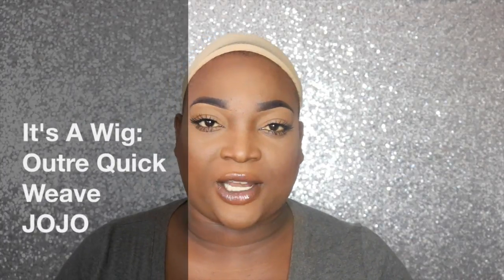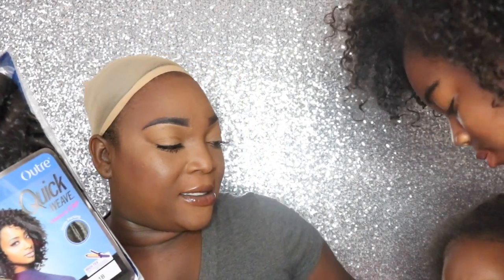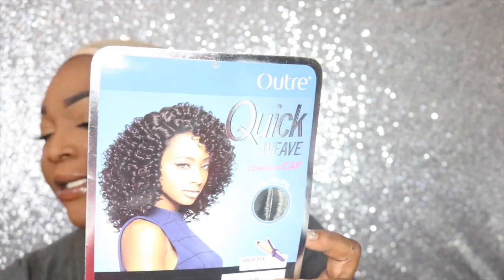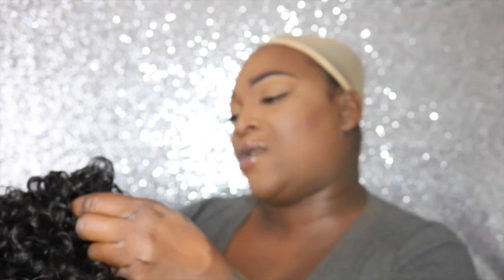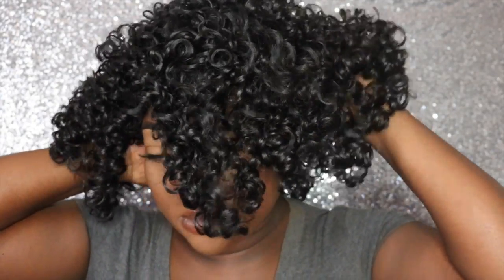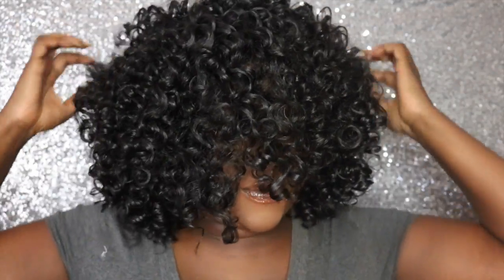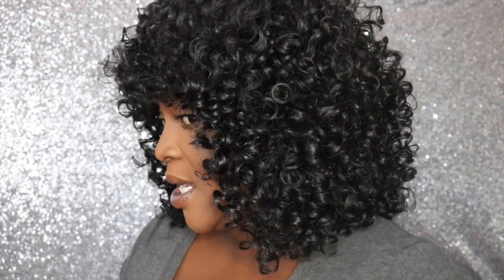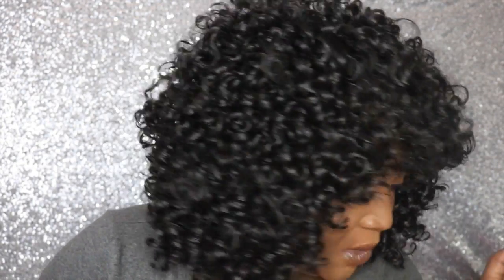It's A Wig: Outre Quick Weave JOJO